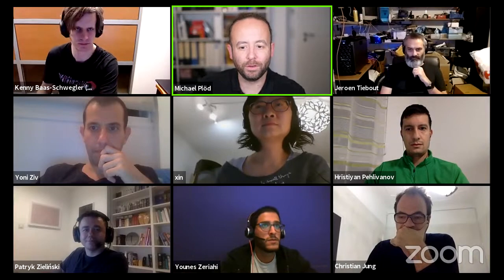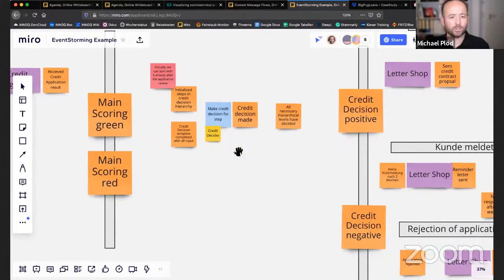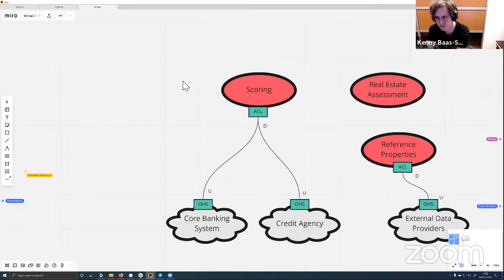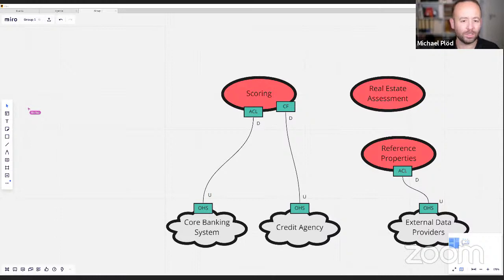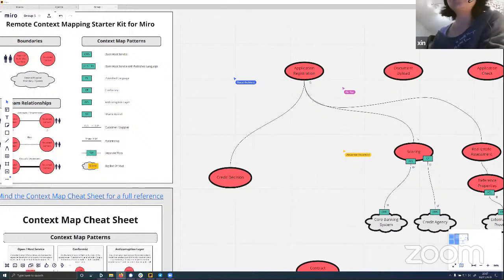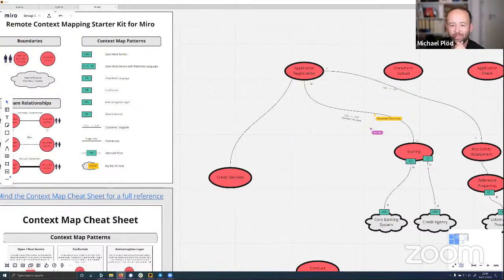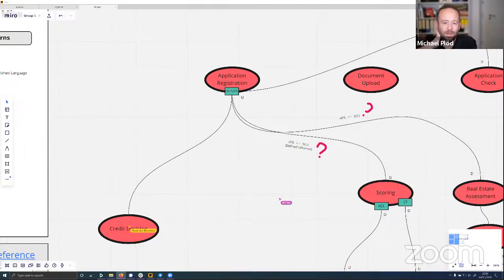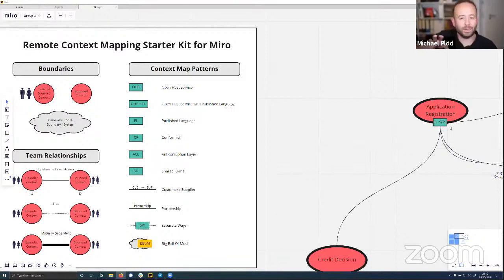Hands-on case-study context mapping with Michael Plöd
Of course, we could spend two hours talking and discussing the theory around Context Maps and the related patterns but this time around we will apply them together in practice. This VDDD meetup episode will be based on a case study with some bounded contexts already being present. From there on we will explore the usage of the patterns found in the context map and we will also weigh in on some heuristics regarding their usage.

This session will contain 0% slides, it will be all hands-on context mapping.